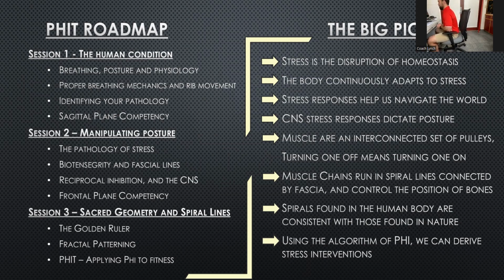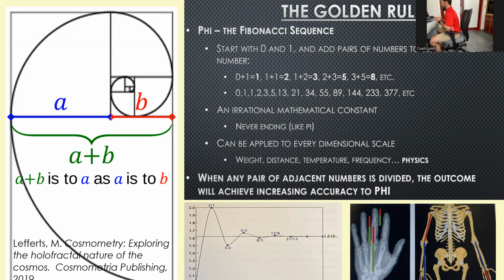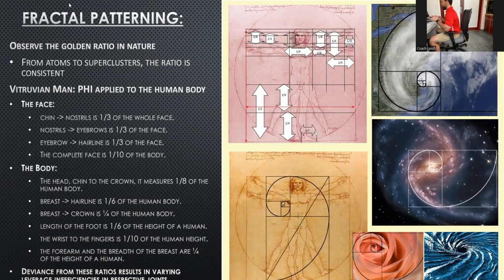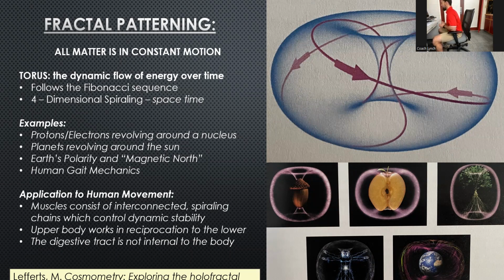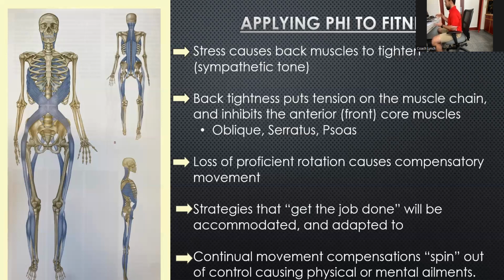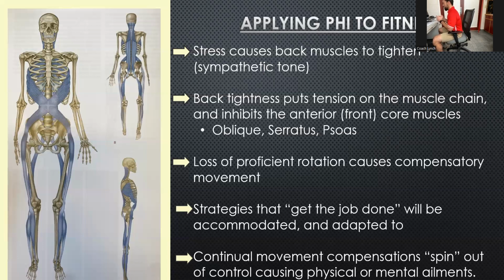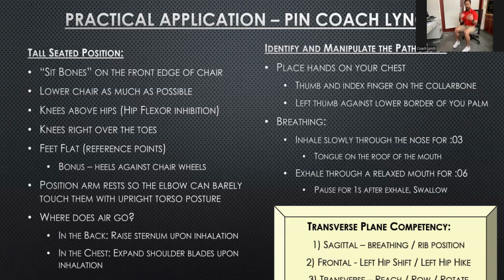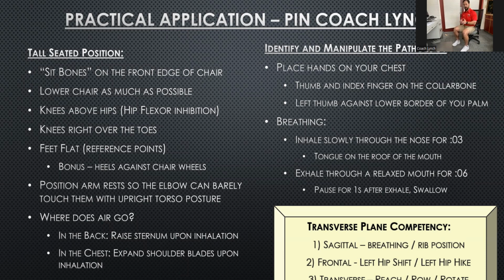PHIT - Episode 3